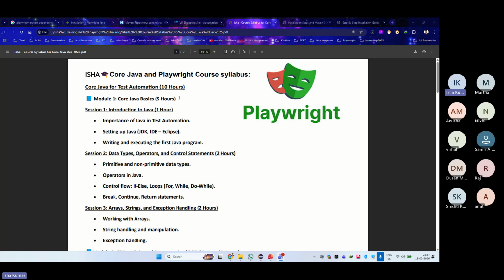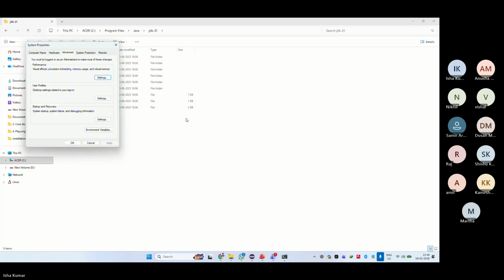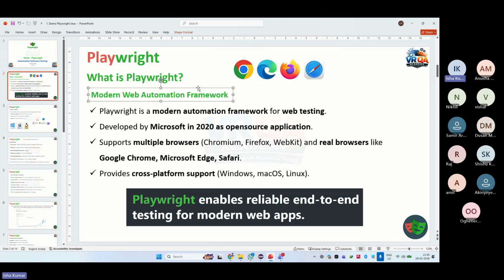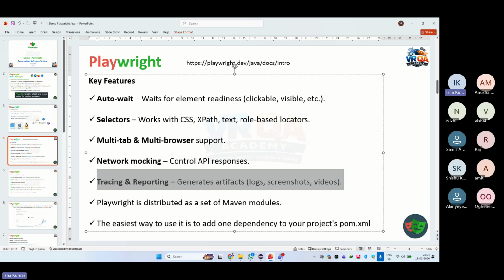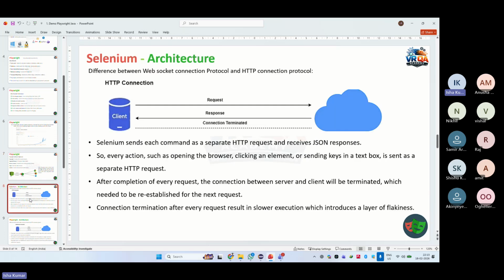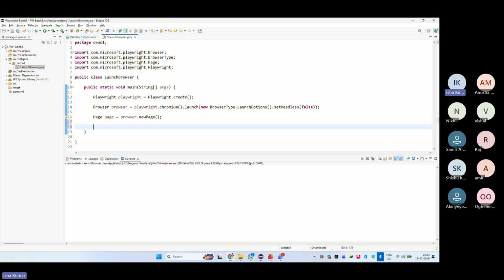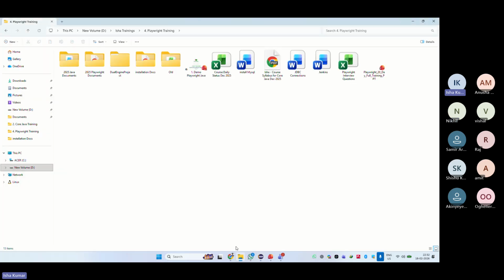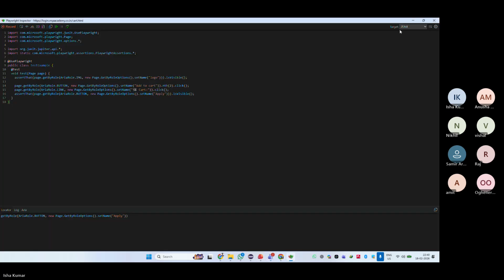Playwright with Java Demo Session on 18th Feb 2026. Pls call/WhatsApp us +91-9133190573 to enroll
Playwright with Java Demo Session on 18th Feb 2026.

2) Cloud Performance Engineering in DevOps - Core to Master Level

9) SAPGUI protocol - Performance Testing for SAP applications Using LoadRunner

19)Automated Performance : End user experience , Monitoring and Jenkins Pipeline execution – Crash Course

28)Winning New Performance Testing Clients and Presenting Performance Test Proposals

29)Crash Course On Performance Monitoring – End User Experience of Web and Mobile Apps